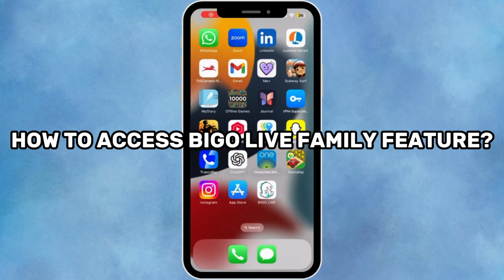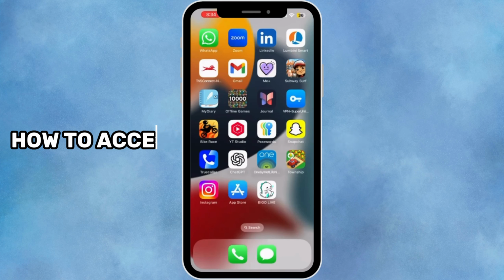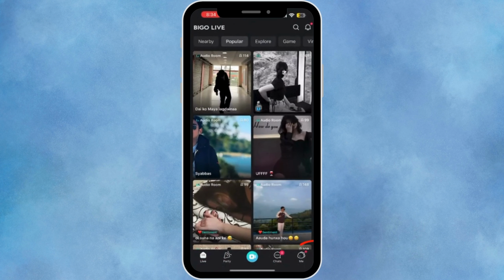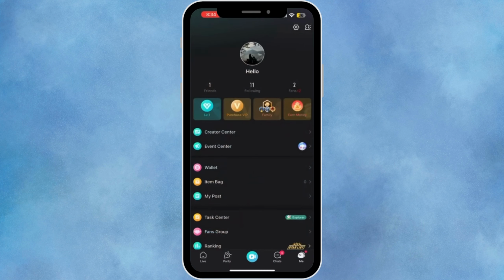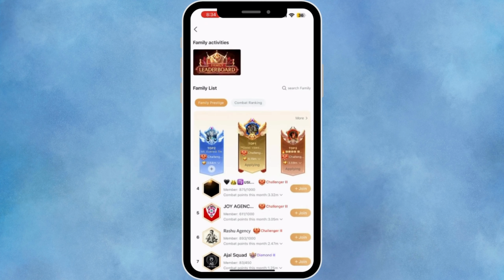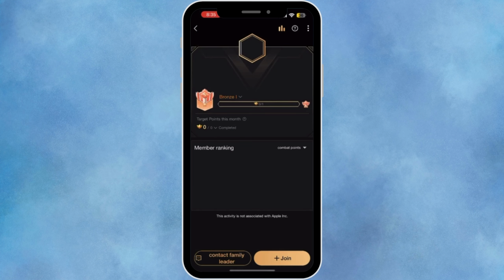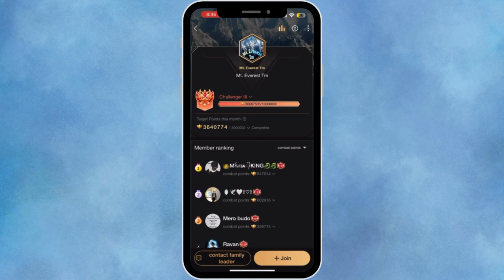How to Access Bigo Live Family Features 2025?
Are you wondering how to access Bigo Live family features and take full advantage of the Bigo Live Family system? In this step-by-step tutorial, we’ll show you exactly how to join, create, and use family features on Bigo Live. Whether you’re new to the app or already a broadcaster, this guide will help you navigate the Family tab on Bigo Live, understand how Family Combat Points work, and how to participate in Bigo Live family events.  If you’ve been searching for how to find Bigo Live family options, how to use Bigo Live family rewards, or how to manage your Bigo family, this video will answer all your questions.